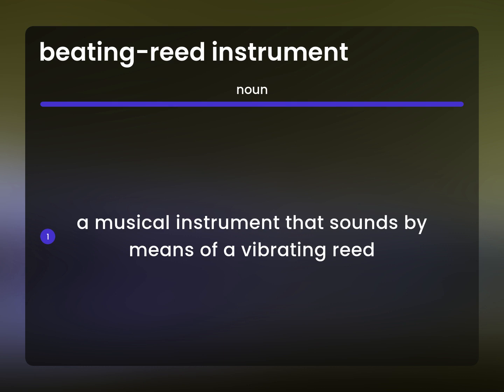Beating-reed instrument — what is BEATING-REED INSTRUMENT definition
BEATING-REED INSTRUMENT definition

Susan Miller (2023, May 11.) Meaning of Beating-reed instrument